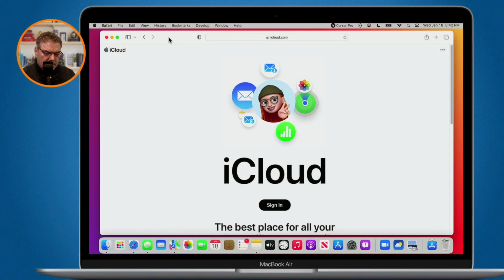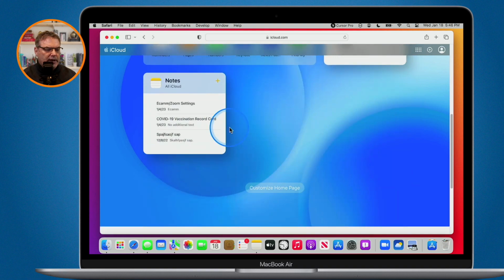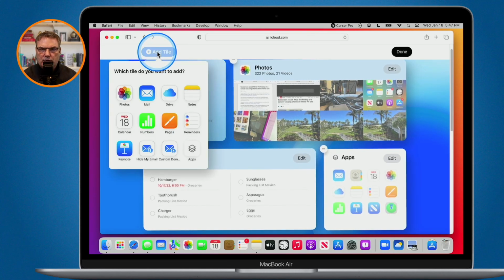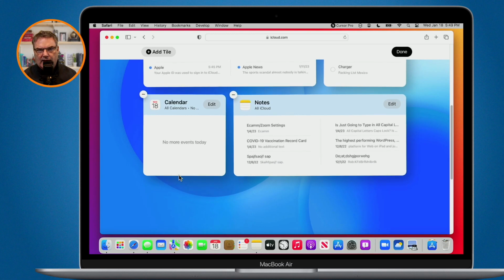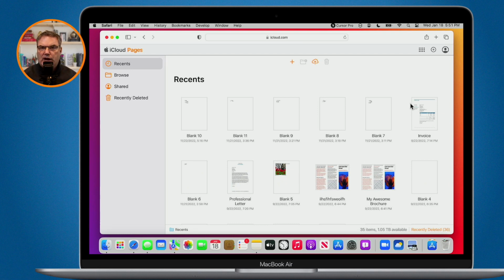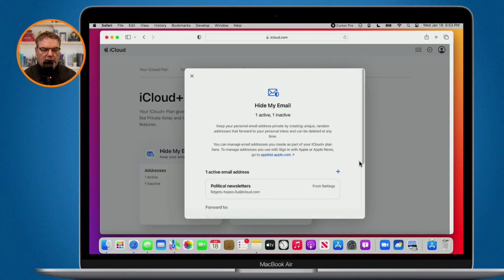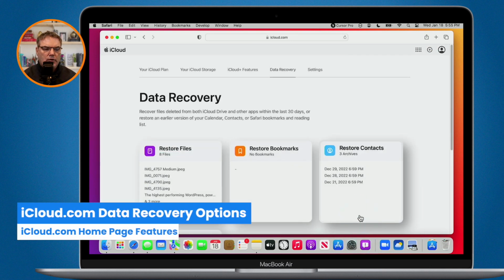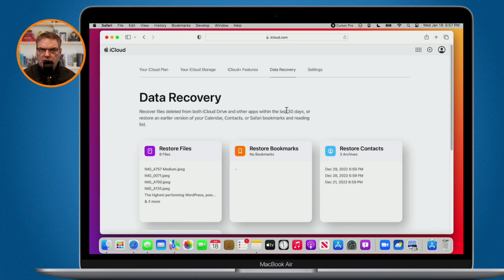Discover the Revamped iCloud Home Page - A Tour of the Latest Features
Learn how to add and remove tiles, view your iCloud storage, create iWork documents, and more in any browser with iCloud.com.

You could always access your iCloud account and the data stored within it from any web browser through iCLoud.com. But now it is easier than ever to view and access your data with Apple's new redesign for iCloud's home page! To use iCloud.com, you will first need to sign in with your Apple ID and password with any browser. Once logged in, you will have access to various features such as iCloud Drive, which allows you to store and access files, photos and videos in the cloud. You can also use iCloud.com to find and manage your devices, and to access your email, contacts, and calendar. You can even customize the Home page to show what services you want! See the new iCloud.com Home Page and the different features it offers in this video for iCloud.

Chapters include:
00:00 - Introduction
00:21 - Sign in to iCloud.com
01:13 - A Tour of the New iCloud.com Home Page
01:47 - How to Customize the iCloud.com Home Page
03:09 - How to Replace a Tile with another Tile on iCloud.com
04:00 - How to Open iCloud.com Apps
04:46 - How to go back to the iCloud.com Home Page
04:58 - How to Create a New Documents from iCloud.com
05:26 - Easy Access to Hide My Email
05:57 - How to See What your iCloud Storage Is
06:44 - iCloud.com Data Recovery Options
07:14 - How to get to your iCloud Settings
07:26 - Sign Out of iCloud.com
07:46 - Wrap Up